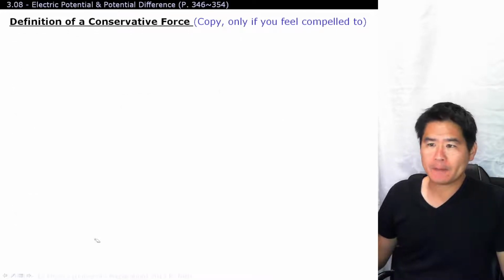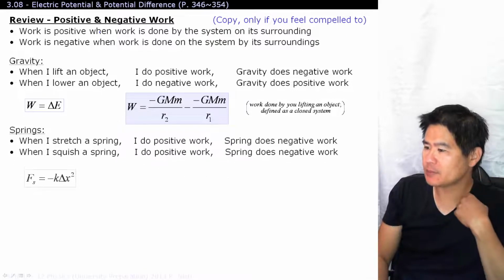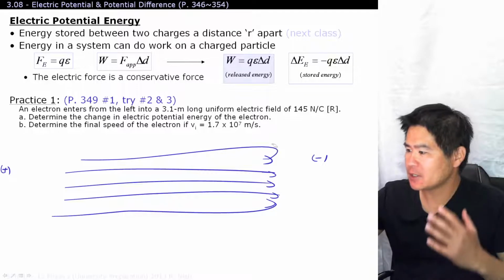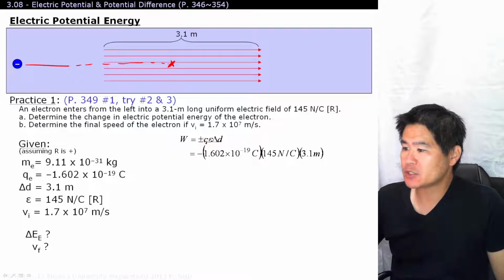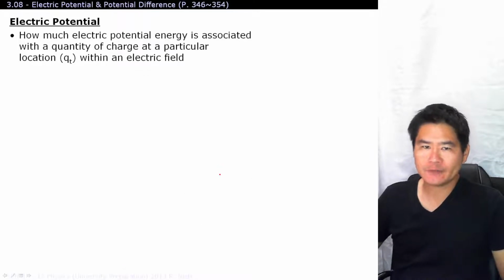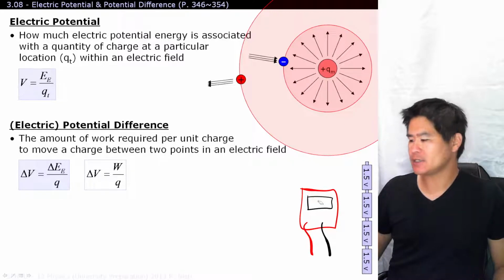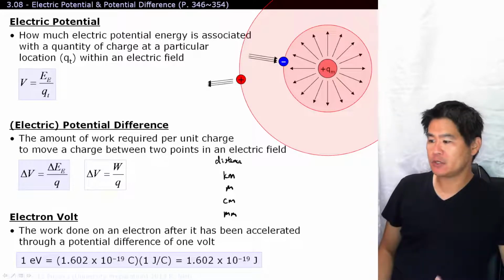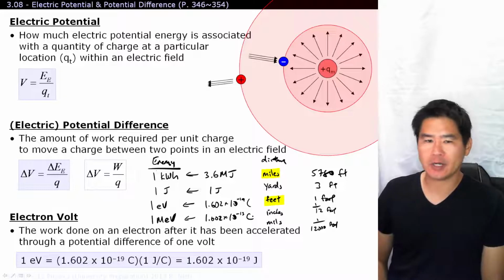SPH4U 3.08: Electric Potential and Potential Difference